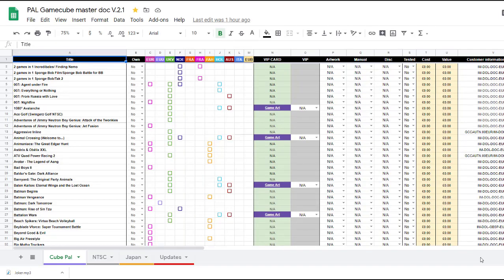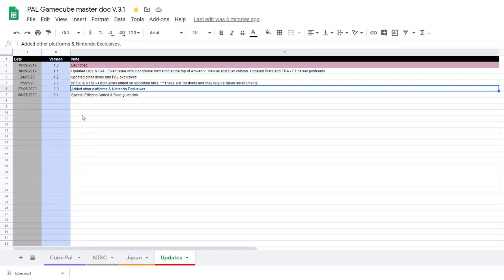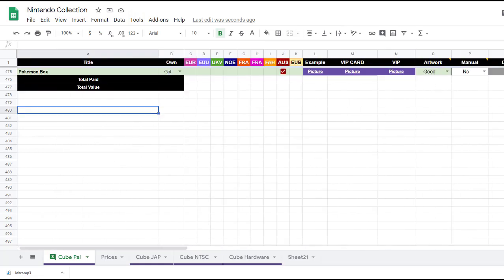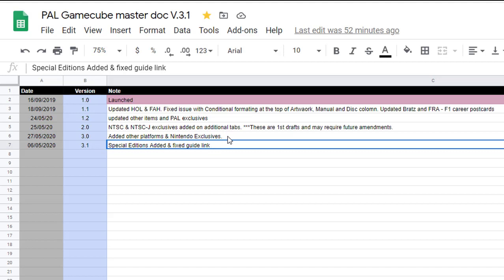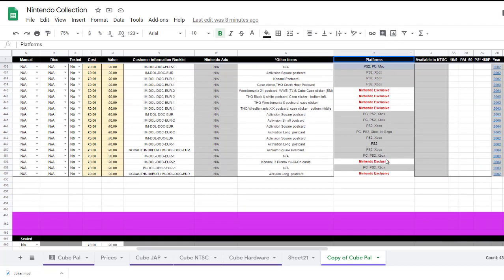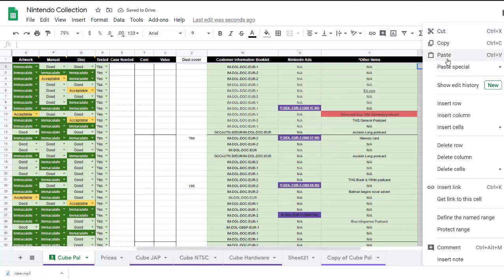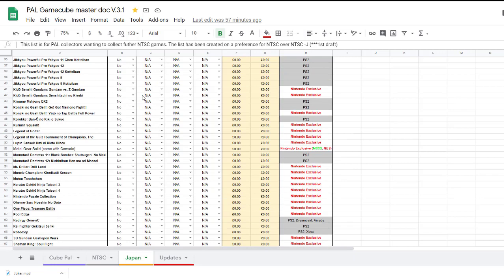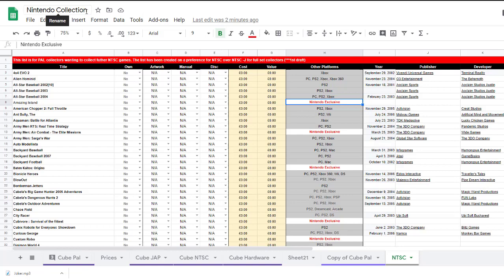Gamecube PAL collectors spreadsheet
This is an update for those who already use my PAL collectors spreadsheet. For the most up to date version, check my first video.